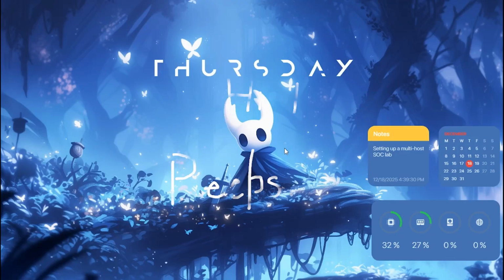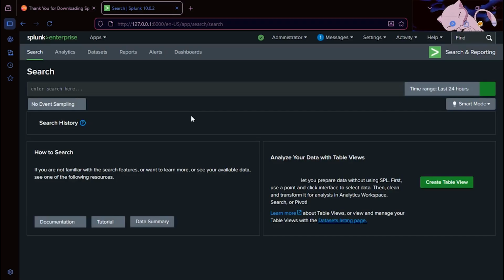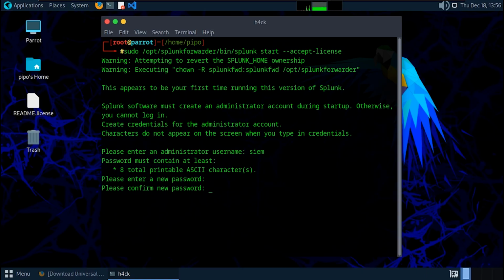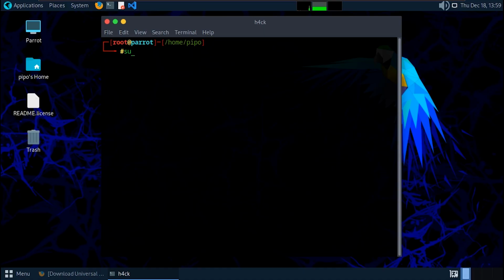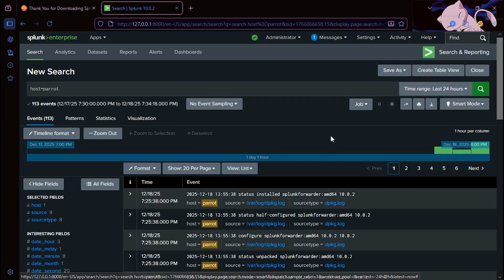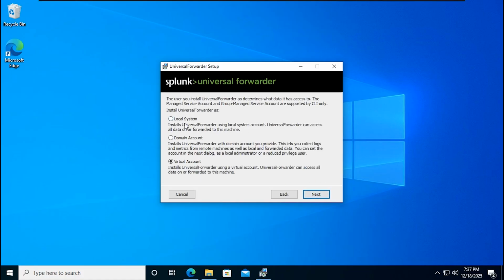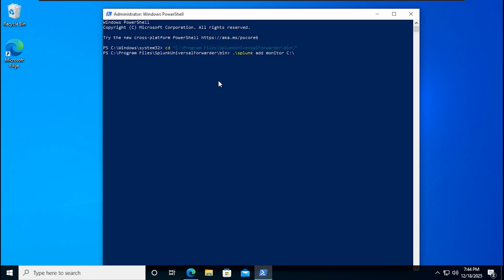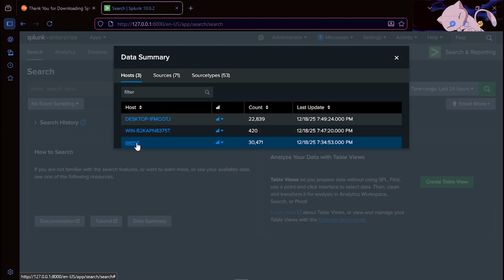Build a Multi-Host SOC Lab from Scratch | Splunk SIEM with Windows & Linux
In this video, I set up a complete Multi-Host SOC Lab for beginners using Splunk SIEM.

We deploy Splunk Enterprise on a Windows 10 machine and connect multiple hosts using Splunk Universal Forwarder:
• Windows VM
• Linux (Parrot OS) VM

This lab shows how real SOC analysts collect and monitor logs from multiple systems in a centralized SIEM environment.

🔥 What you’ll learn:
• What a SOC lab actually looks like
• Splunk Enterprise vs Universal Forwarder
• Forwarding logs from Windows & Linux
• Sysmon integration for deep visibility
• Verifying multi-host ingestion in Splunk

This setup is perfect if you’re:
• New to SOC / Blue Teaming
• Preparing for SOC Analyst roles
• Learning Splunk SIEM
• Doing home labs for cybersecurity

No paid tools. Beginner friendly. Real-world approach.

soc lab
soc lab for beginners
splunk siem
splunk tutorial
splunk for beginners
splunk enterprise
splunk universal forwarder
multi host soc lab
siem lab setup
cybersecurity lab
blue team lab
soc analyst lab
soc analyst roadmap
soc analyst beginner
how soc works
siem explained
windows logging splunk
linux logging splunk
sysmon splunk
splunk sysmon
home soc lab
cyber security projects
cybersecurity hands on
real world soc lab
splunk home lab
splunk enterprise tutorial
windows event logs splunk
linux logs splunk
splunk installation
splunk siem lab
beginner cybersecurity
cyber security for beginners
cybersecurity career
soc analyst india
blue team beginner
siem monitoring
log analysis splunk
threat detection basics
security operations center